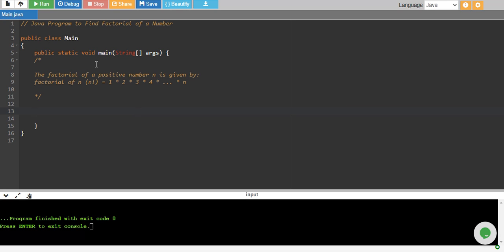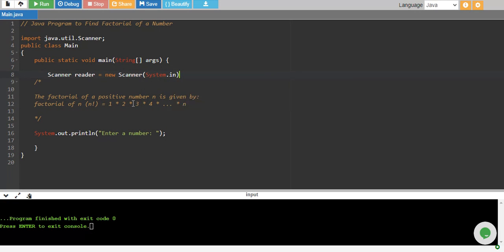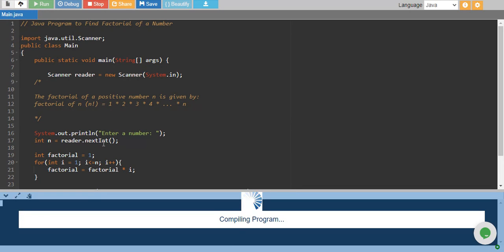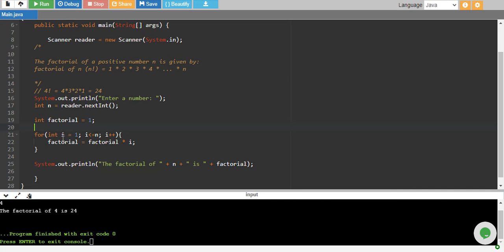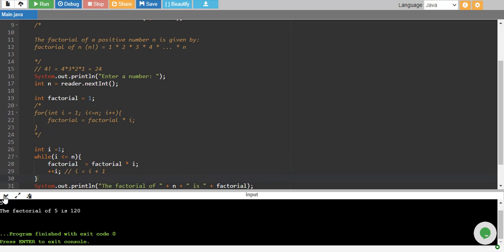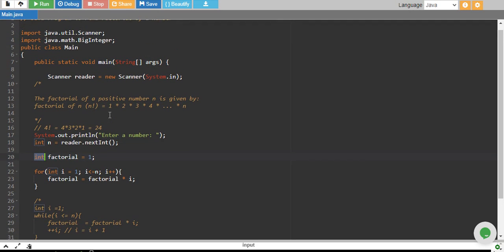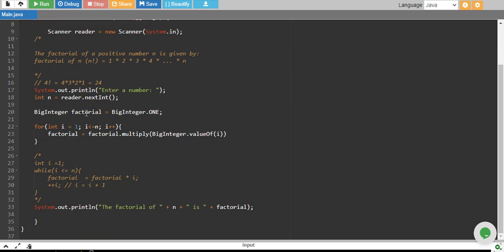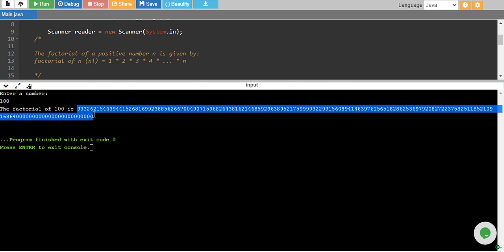Java Program to Find Factorial of a Number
In this tutorial, you'll learn to find the factorial of a number using for and while loop in Java.